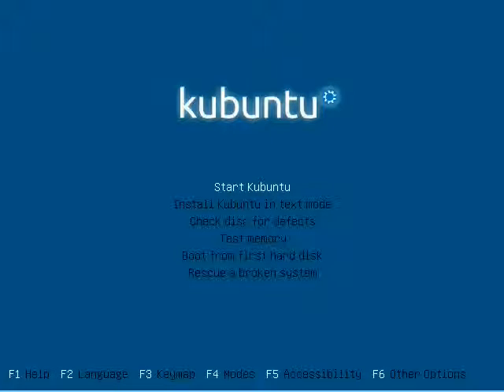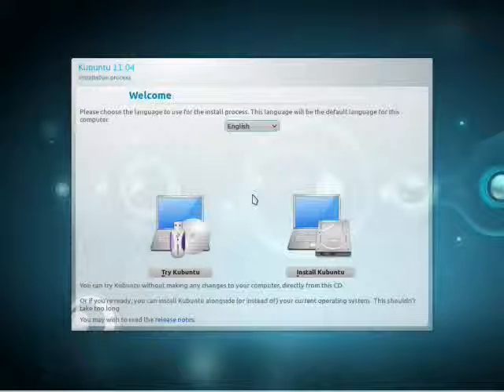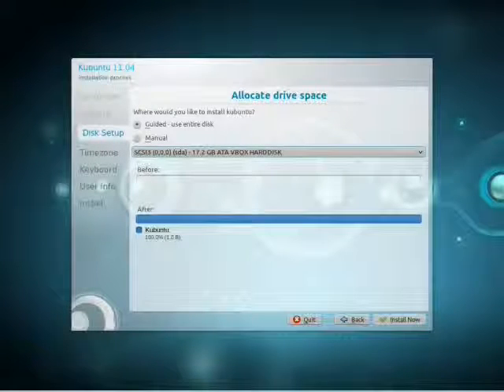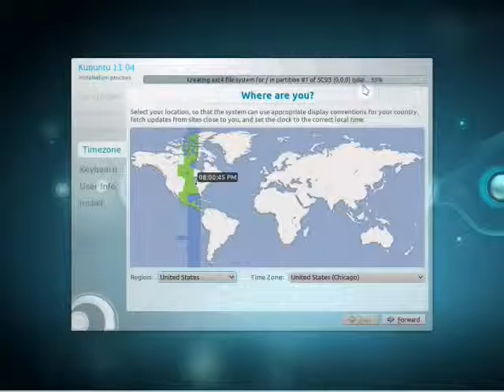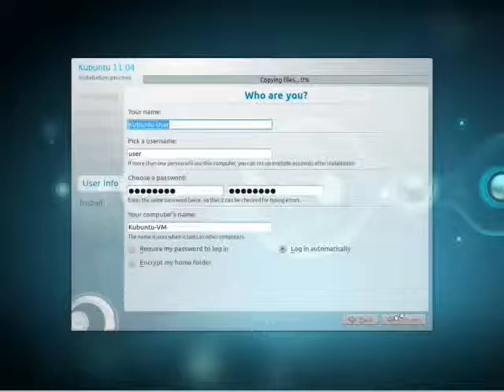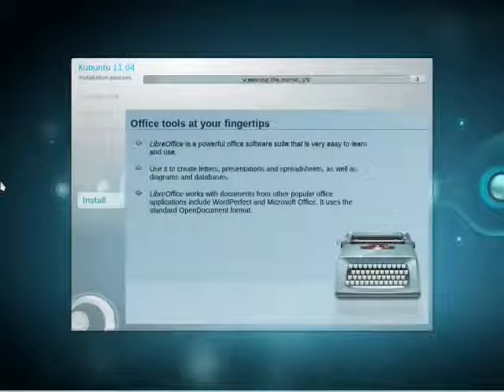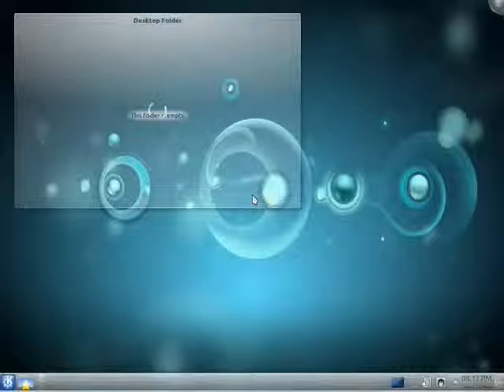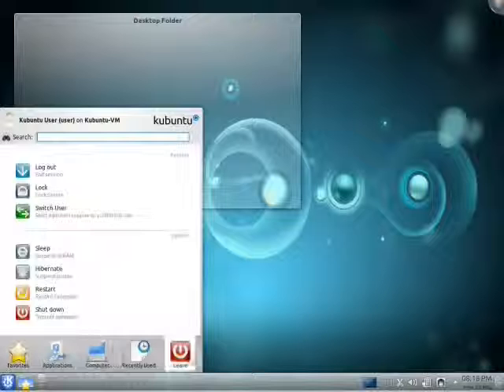Kubuntu 11.04 Tutorials - Part 1: Installation